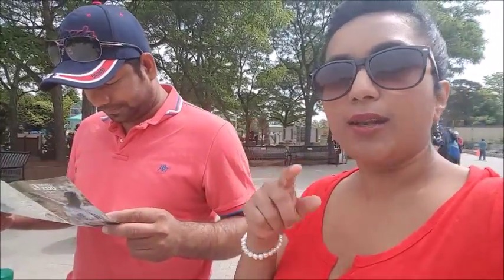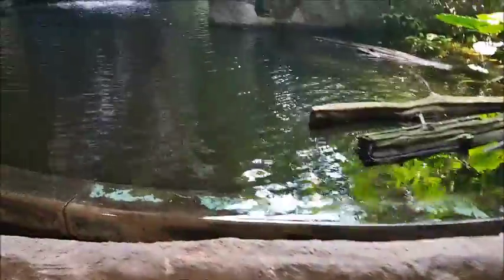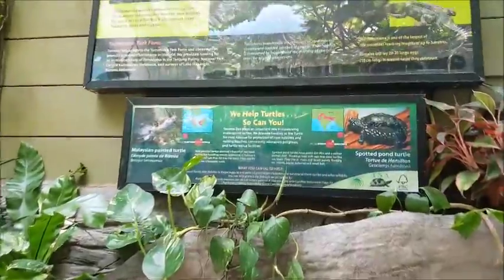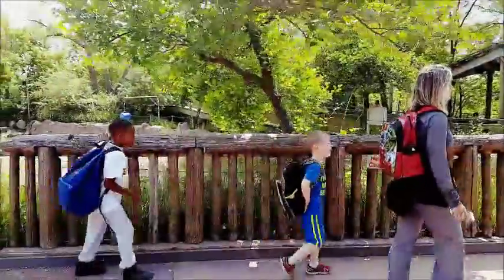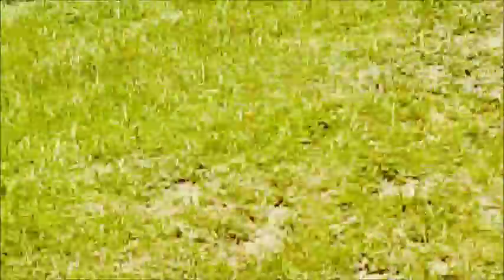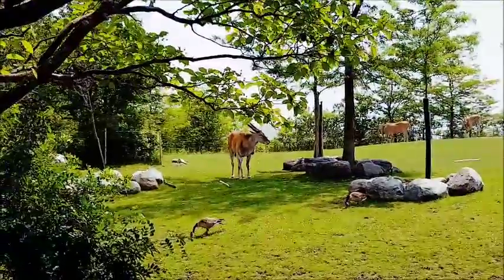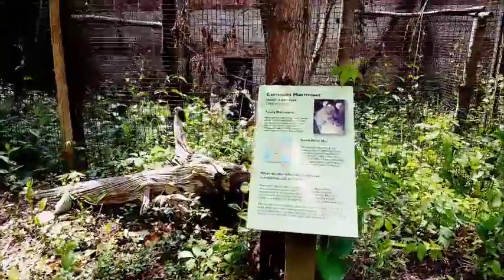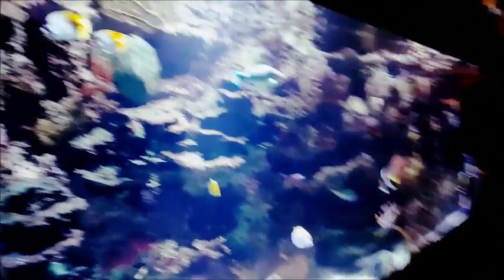Zoo visit| wild animal| zoo in Canada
This vlog is about our recent visit to the Toronto Zoo and the beautiful animals that we saw there. I have included details of what all to know before going to the zoo and things to see at the zoo itself.